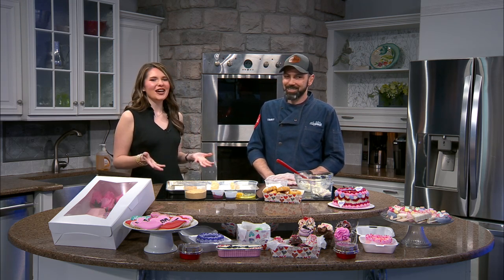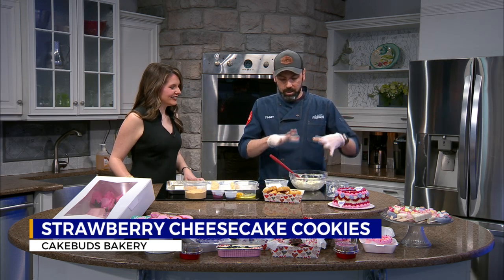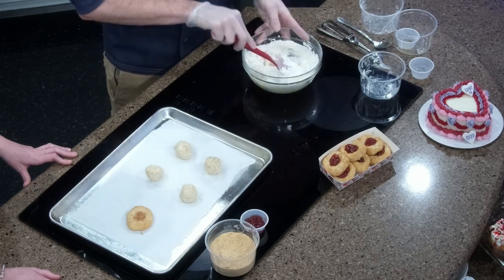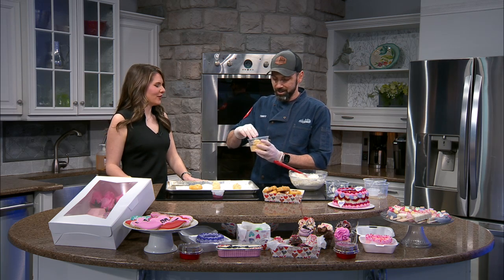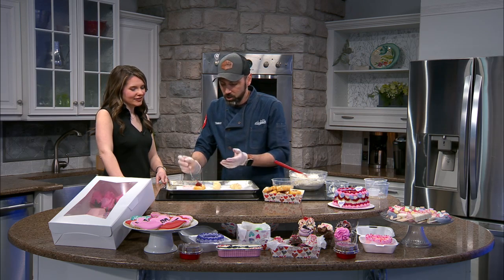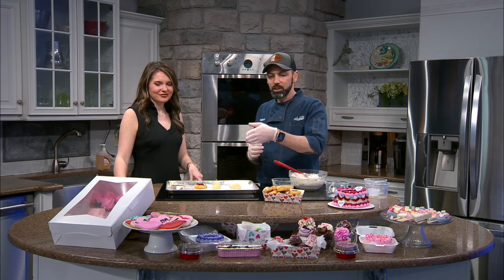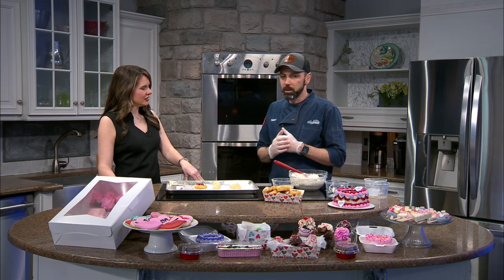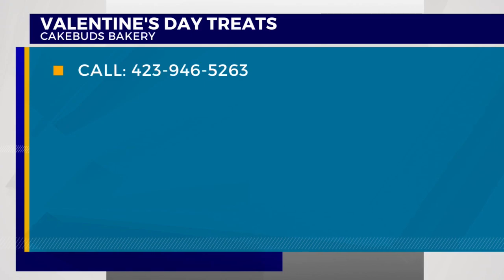Making Strawberry Cheesecake Cookies with CakeBuds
As Valentine's Day approaches, you might be thinking about what to give your loved ones. If you're looking for something sweet, Timmy Norman with Cakebuds Bakery stopped by First at Four to show us how to make Strawberry Cheesecake Cookies.